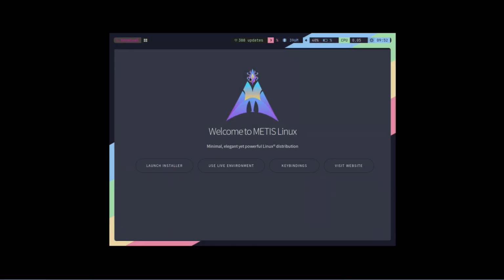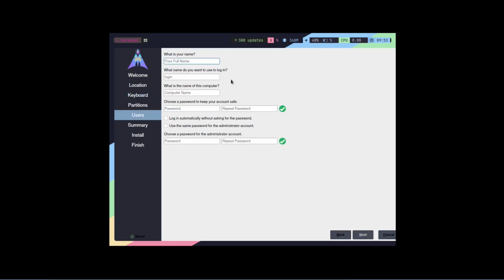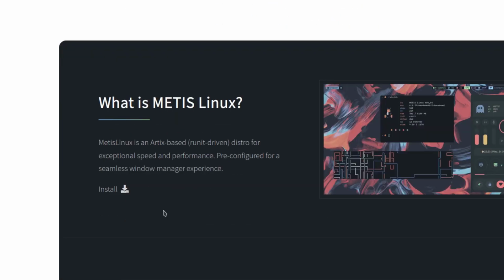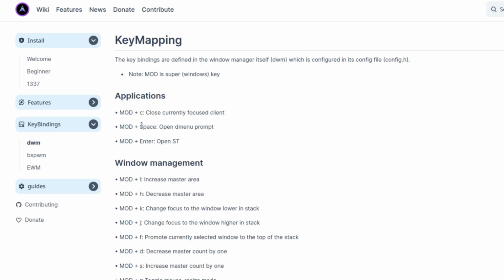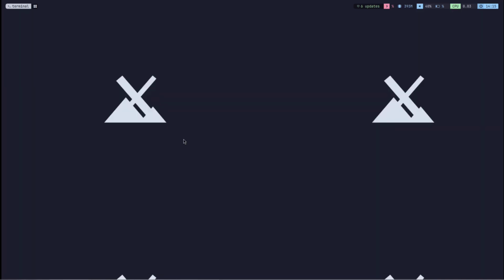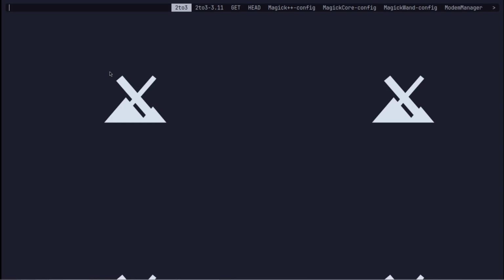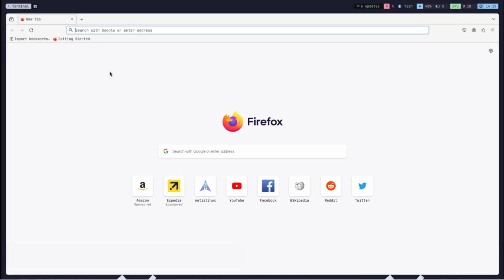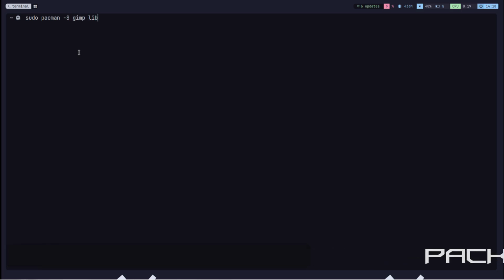Metis Linux - Install and Overview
What is METIS Linux?

MetisLinux is an Artix-based (runit-driven) distro for exceptional speed and performance. Pre-configured for a seamless window manager experience.

Audio Credits